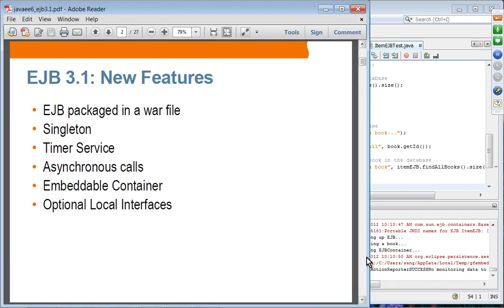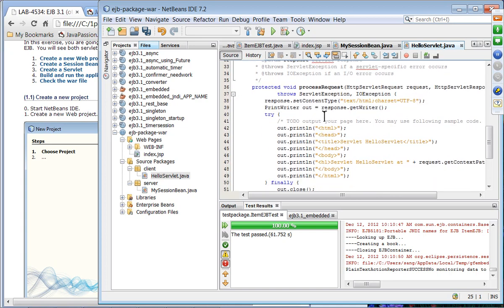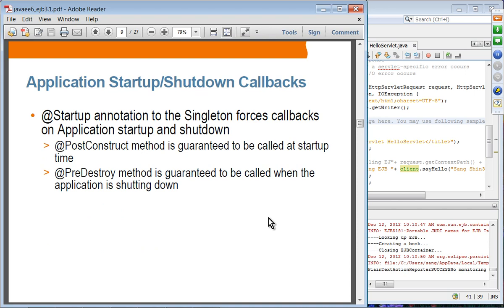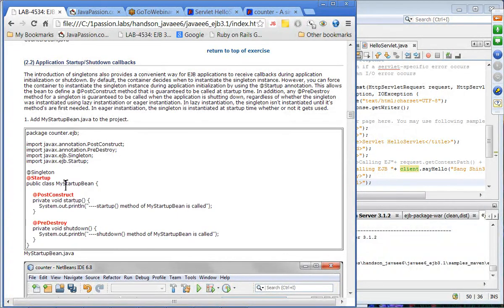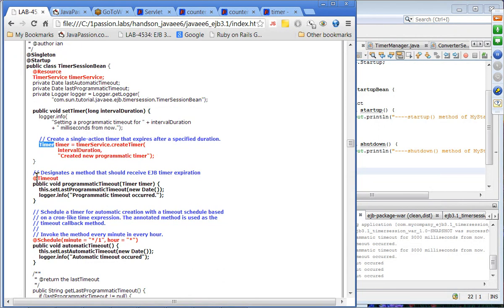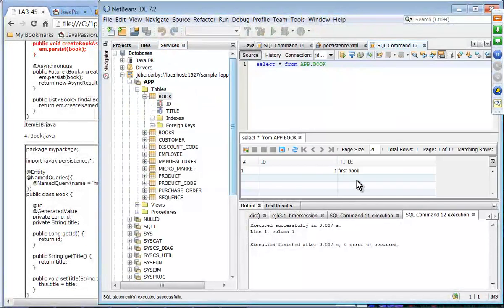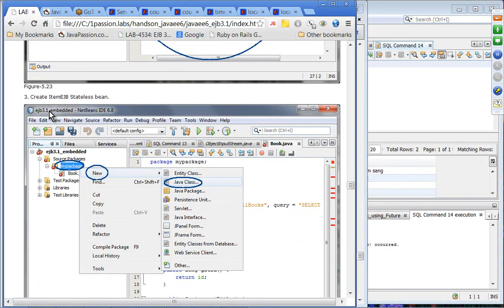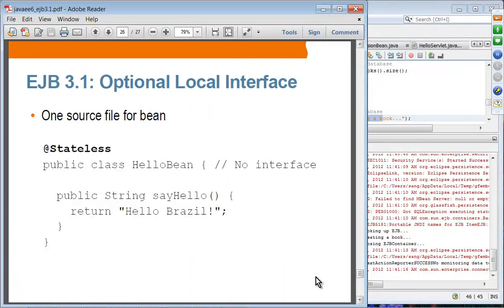EJB 3.1 (Java EE 6)